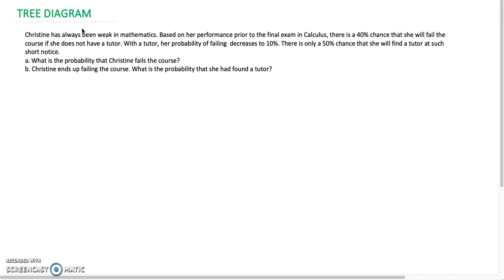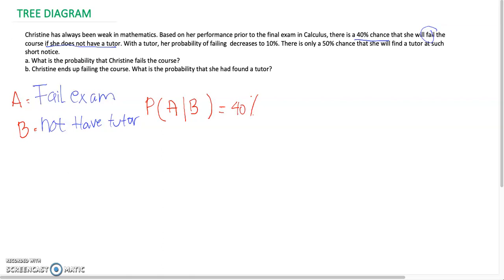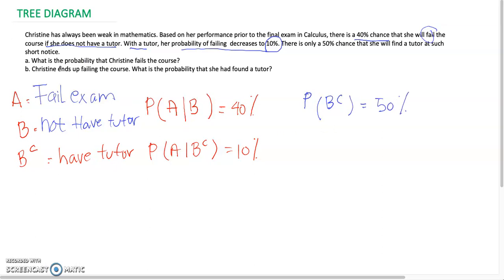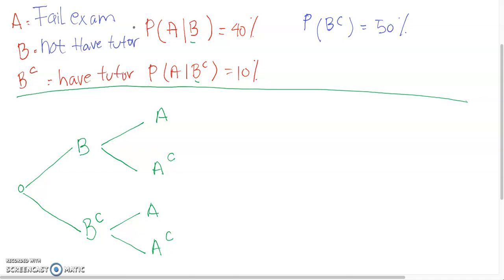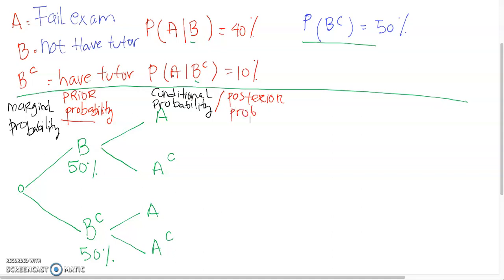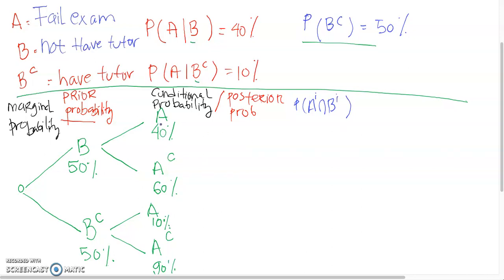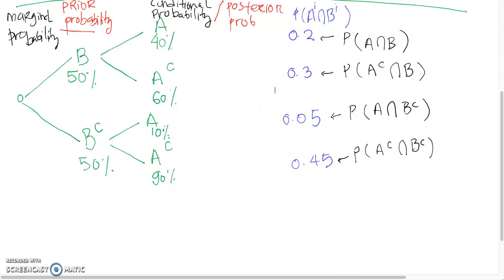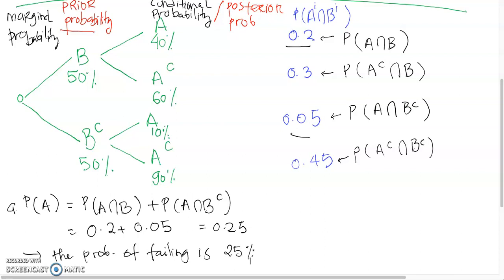Tree Diagram: An Application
This is the fourth video from 6 videos that you will watch for this session on the introduction of probability in statistics.
In this video i explain the use of tree diagram by solving a probability problem